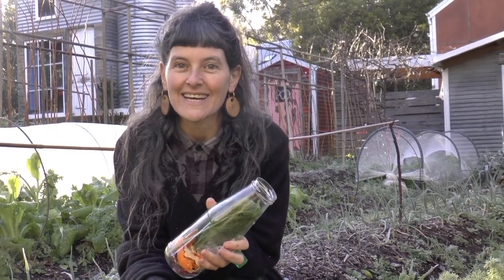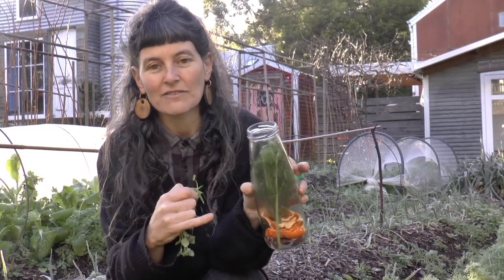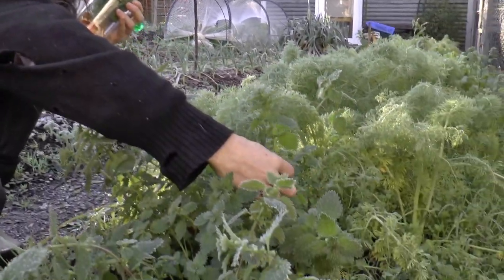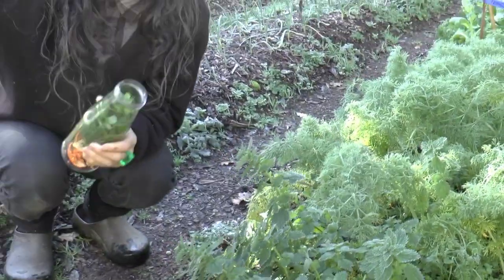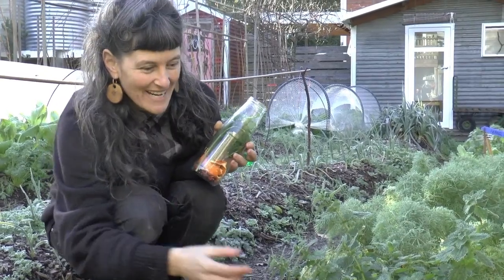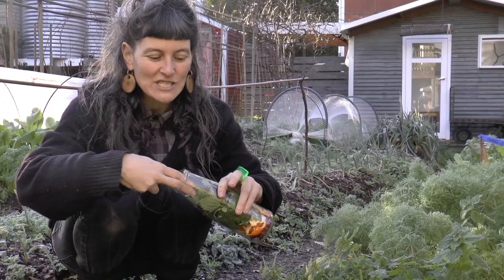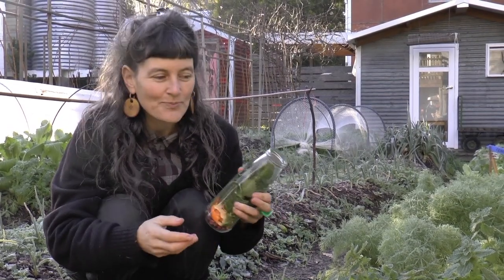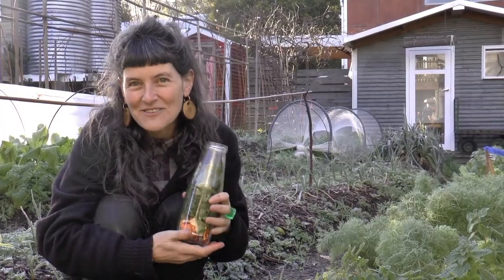The gift of feral nettle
Meg takes us through making a gift of stinging nettle with wild vinegar and other feral medicines.